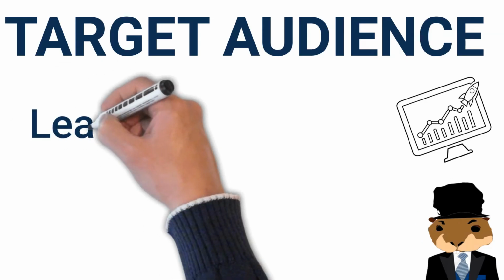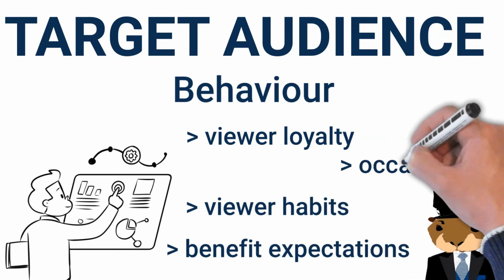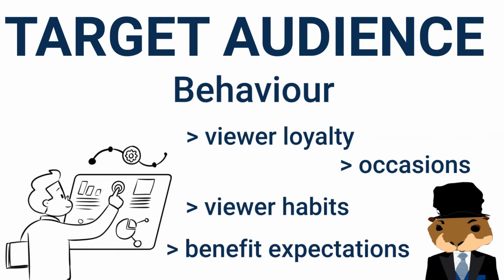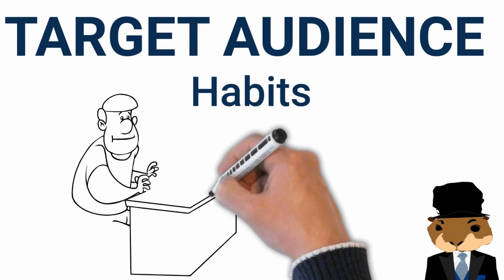BEHAVIOURAL Segmentation: How to find your Target Audience (#9)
Welcome to the Great Groundhog! We continue our learning series about the topic TARGET AUDIENCE and in particular Audience Segmentation. In this video we take a look at behavioural segmentation, which will help you to get to know your audience way better.
The learning goal of this video is to get an overview of the topic behavioural segmentation. This knowledge can help you to understand your audience better and therefore get more views.
in general, the behaviour of the viewers can be analysed  by various factors. For example, viewer loyality, viewer habits, benefit expectations or viewer occasions.